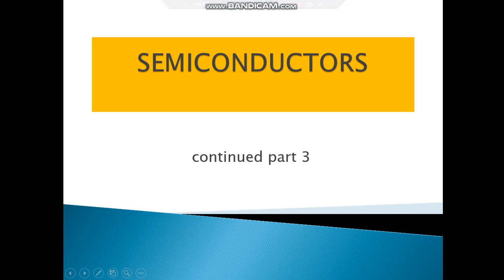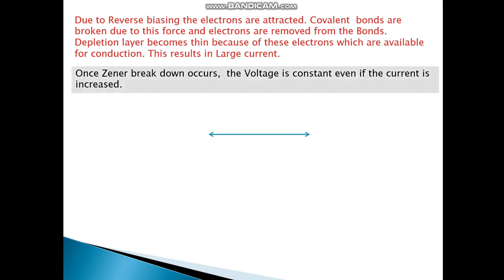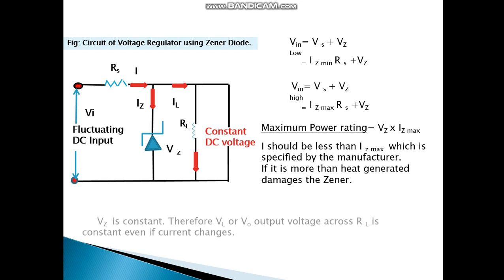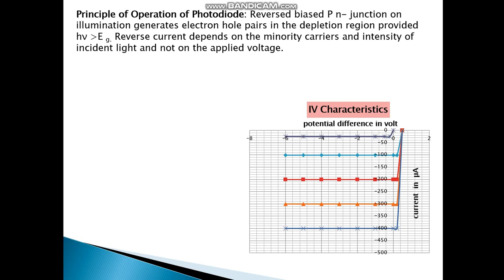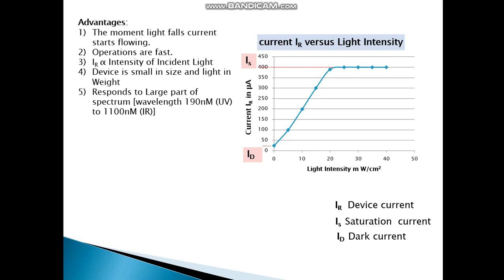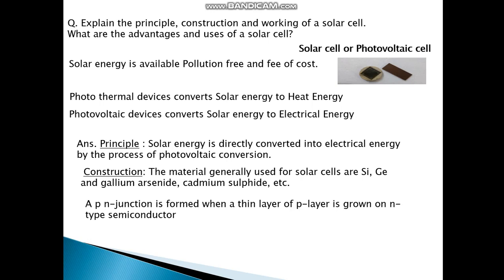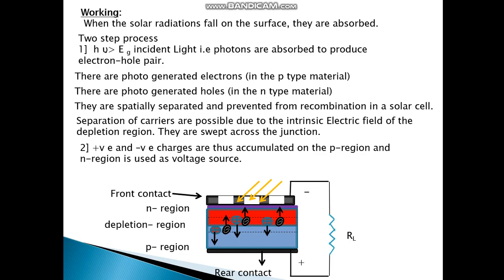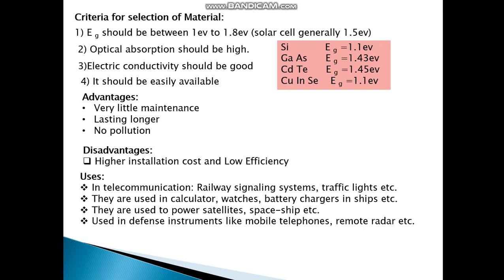Semiconductors Part III by Das Meta